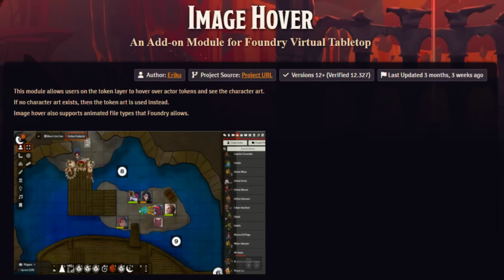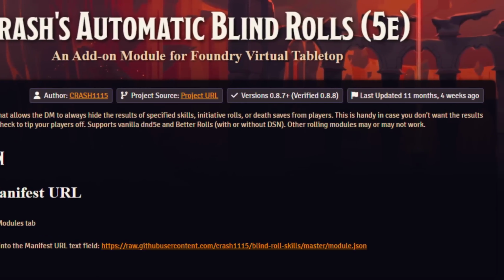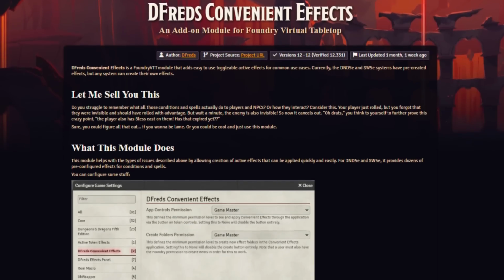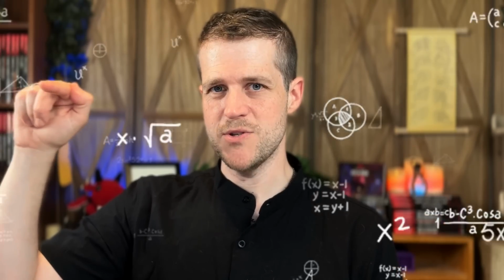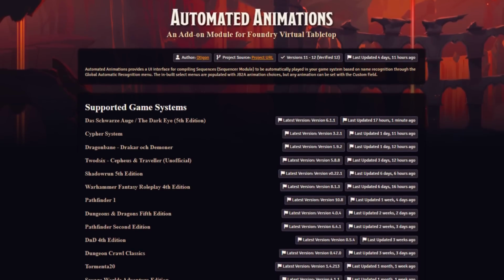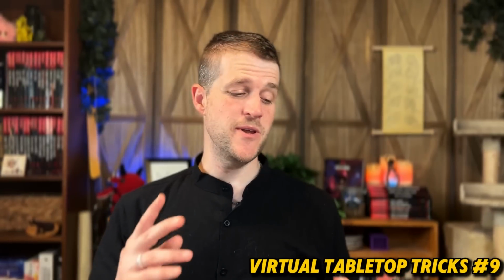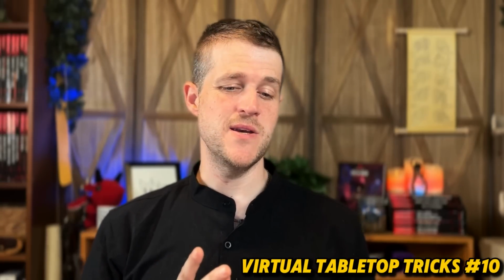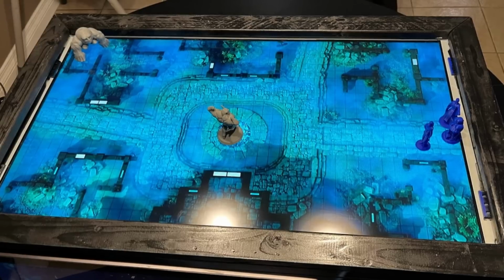11 Virtual Tabletop Tricks that are WORTH it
Chapters
00:00 The Very Beginning
00:56 Image Hover
01:35 Crash's Automatic Blind Rolls (5e)
02:42 Condition Rings + DFreds Convenient Effects
03:35 Drag Ruler
04:36 SimpleCalendar and SmallTime
05:26 Mass rolling dice for mob attacks
06:25 Polygot
07:12 Automated Animations module
08:25 DDB Importer and Cautious Gamemaster
09:47 Health Estimate
10:39 Base Program

Questions you'd like answered? Submit your question here, and get it answered at a monthly Q&A:

"Professional DM? What's that about?"

🥤Do you want to buy me a cold energy drink?